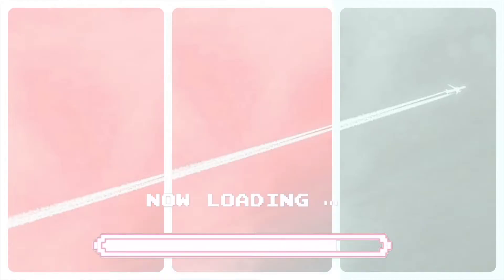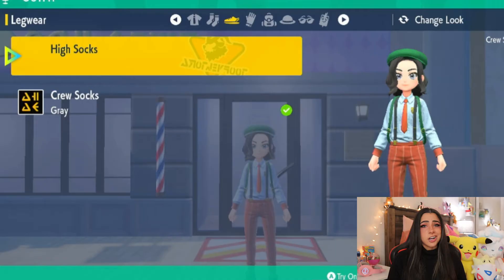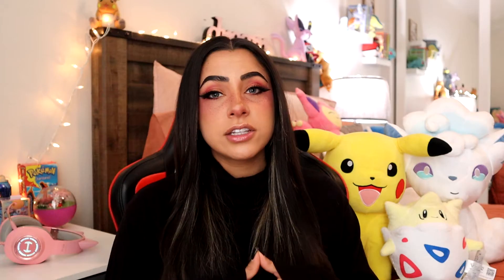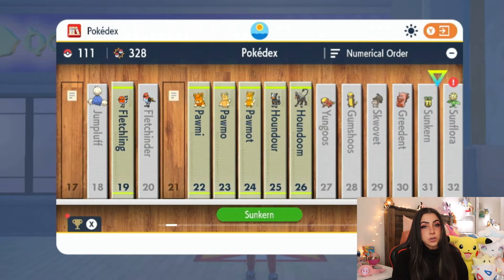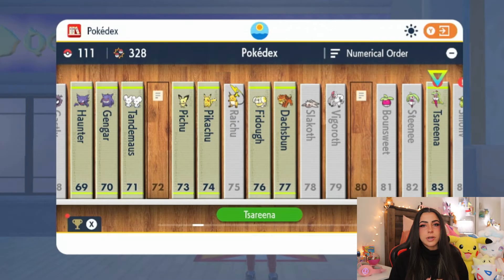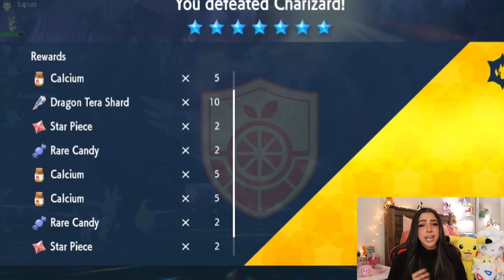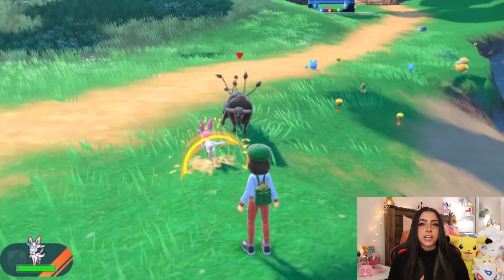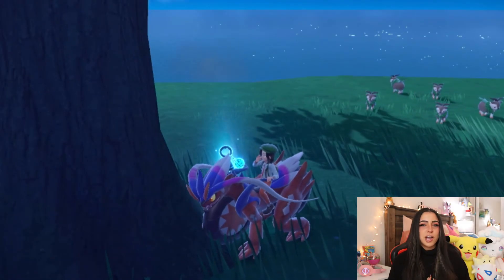What We NEED In The Pokemon Scarlet & Violet DLC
There's been a lot of talk about what's going to be in the upcoming DLC for Pokémon Scarlet and Violet but this is what I think they should add in to make things a little more enjoyable for players!